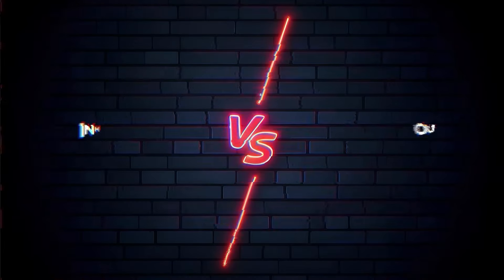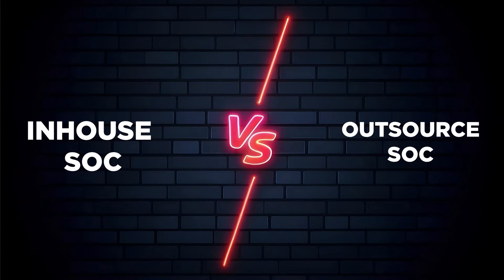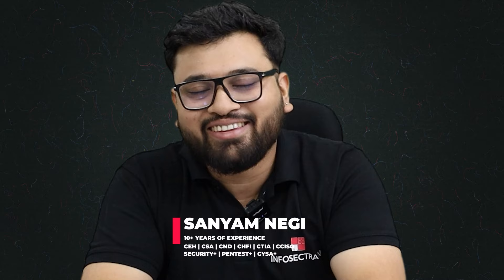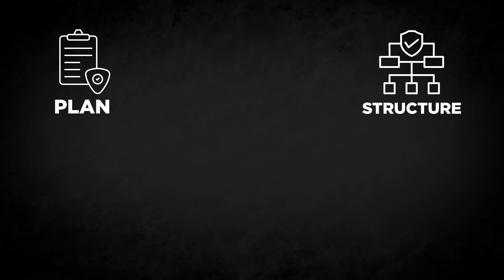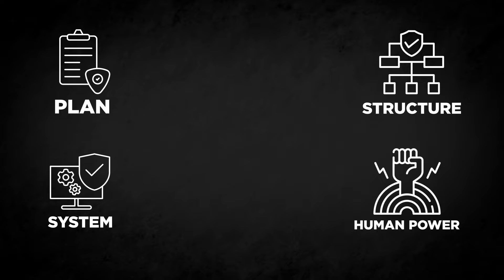In-House SOC vs Outsourced: Which is Best for Your Business?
In-House SOC vs Outsourced: Which is best for your business? Making the right choice between an in-house Security Operations Center (SOC) and outsourcing SOC services can drastically affect your company's security, efficiency, and cost management. In this video, we dive deep into the pros and cons of both options, comparing factors such as cost, control, expertise, and scalability. Whether you're a small business or a large enterprise, you'll gain valuable insights to help you determine which SOC solution is the most strategic fit for your needs. Watch until the end to discover the hidden factors that could make or break your decision, and get expert advice on how to implement your chosen SOC model seamlessly. If you're struggling to decide between an in-house SOC and outsourcing, this video is a must-watch to ensure your business's security is handled in the best way possible. Don't miss out on our actionable tips and case studies!